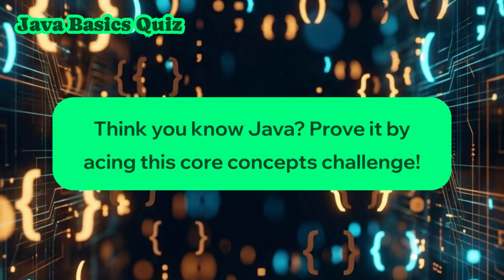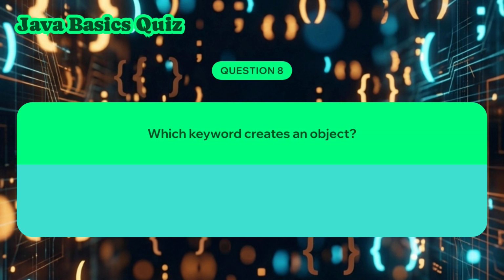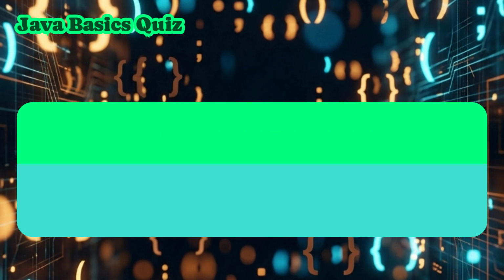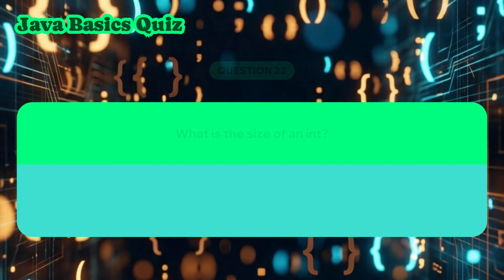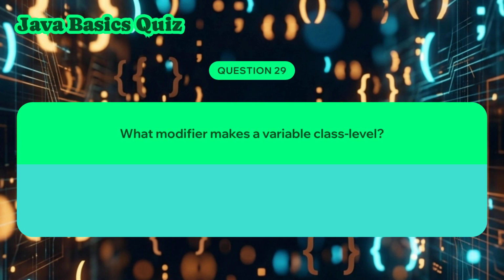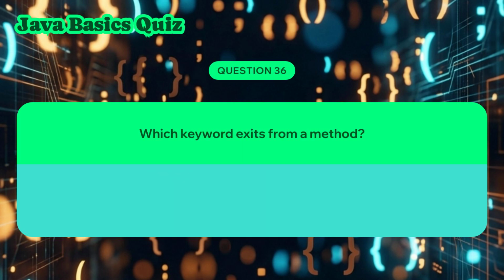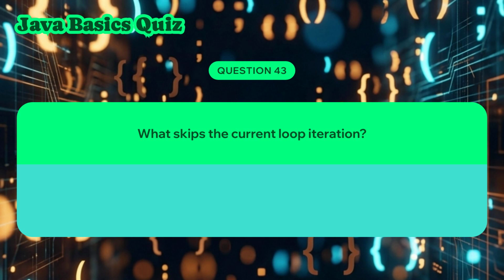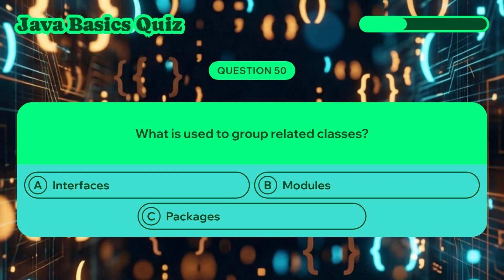Java Programming Basics Quiz - Can YOU Score 50/50?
Think you know Java programming? Put your coding skills to the test with this exciting Java Programming Basics Quiz! From Java syntax and methods to classes, objects, and core programming concepts, this quiz will challenge beginners and experienced programmers alike.

💻 Can you identify the correct Java code? Do you know how Java methods, variables, and functions work? Only a small percentage of viewers can score a perfect result on this challenge!

🎯 In this quiz, you'll face multiple-choice Java questions designed to improve your programming knowledge while having fun. Whether you're preparing for coding interviews, learning Java, studying computer science, or becoming a software developer, this quiz is for you.

📚 Test your understanding of:

Java Basics
Java Syntax
Methods and Functions
Variables and Data Types
Object-Oriented Programming
Coding Interview Questions
Software Development Fundamentals

🏆 Challenge your friends, compare your score, and see if you can get every question right!